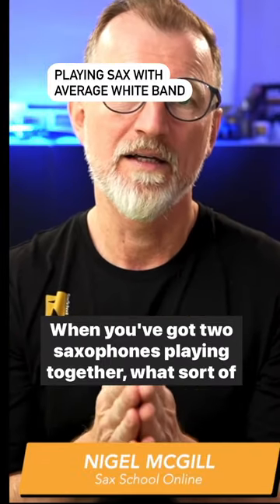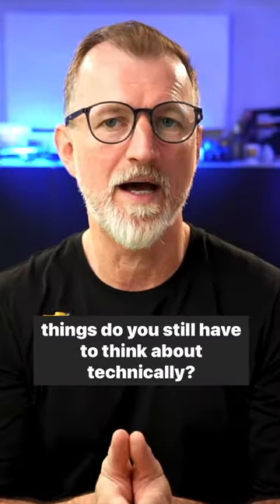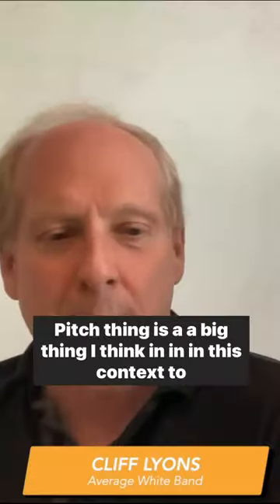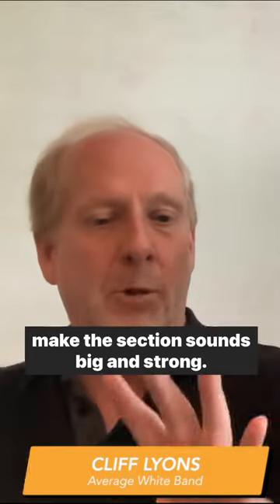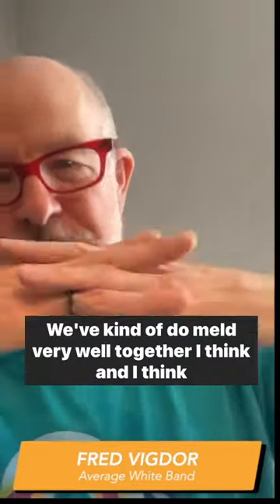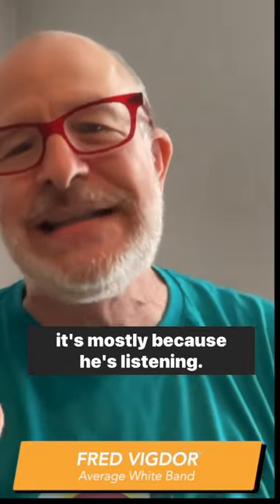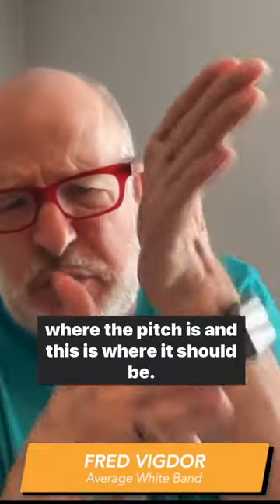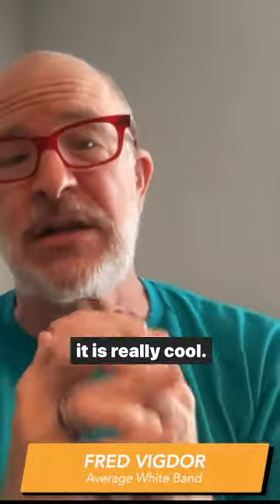Playing sax in Average White Band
What's it like playing in the sax section of the legendary Average White Band?
Nigel gets the inside story from Fred and Cliff.